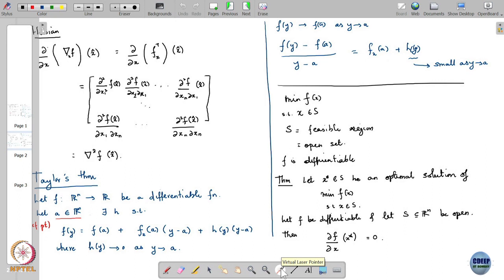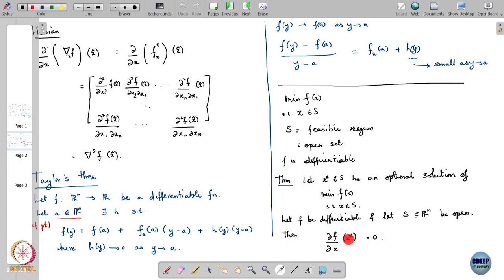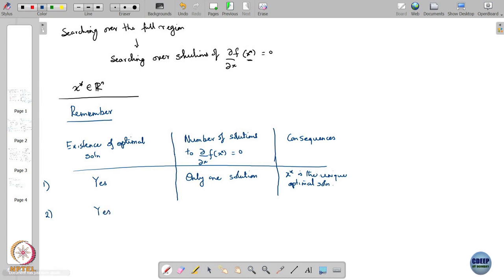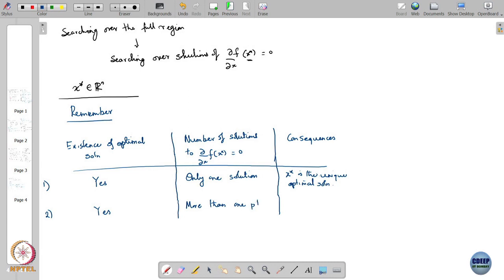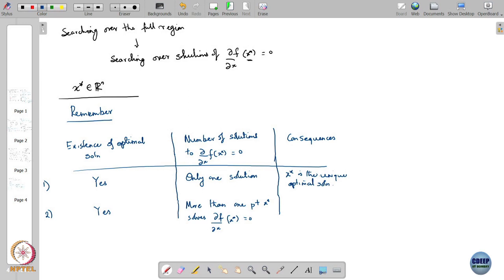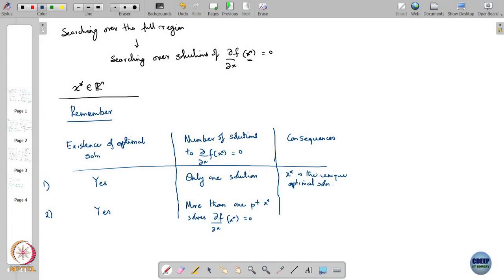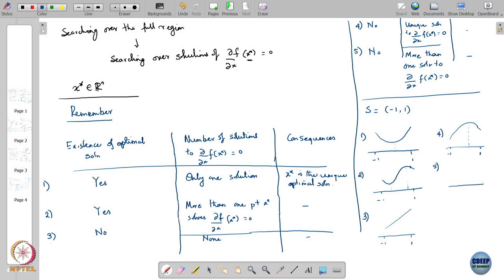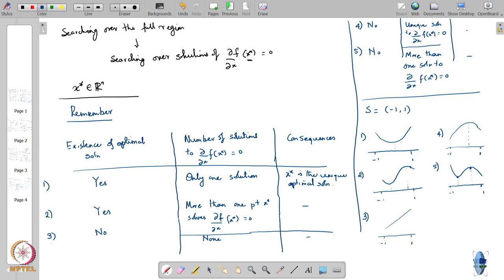Lecture 4B: First order sufficient condition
Week 1: Lecture 4B: First order sufficient condition